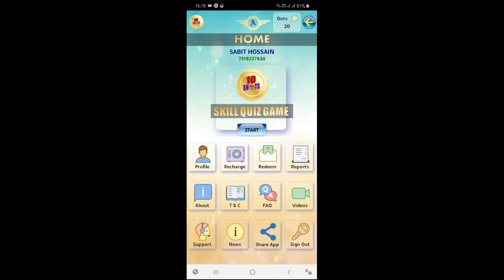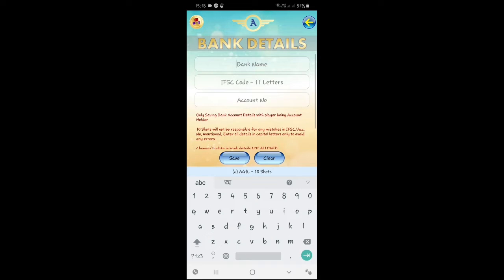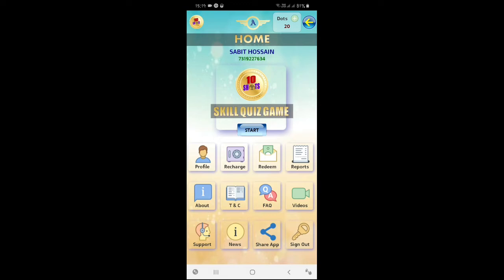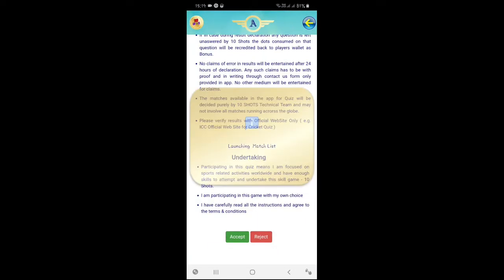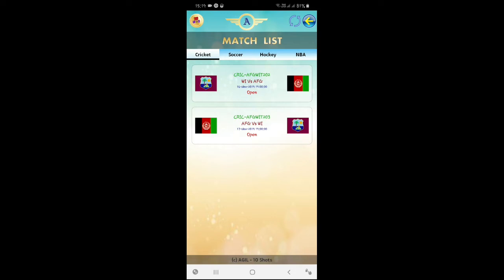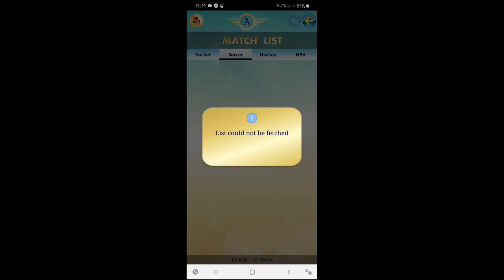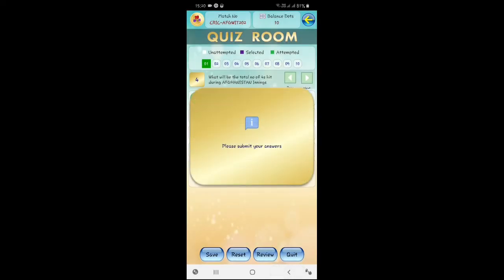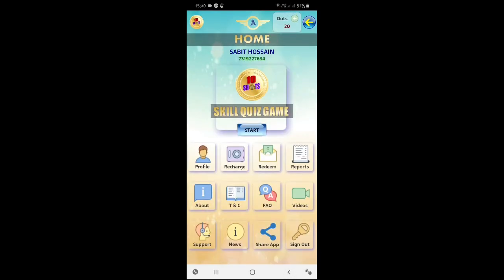Earn Money Online 200 Rs Minimum | ক্রিকেট predict করে ইনকাম | 10 Shots |NKS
Earn Money Online 200 Rs Minimum | ক্রিকেট predict করে ইনকাম | NKS
Earn money online in bangla .
Like Share Support

Hi !!! Download 10 Shots - The Skill Quiz App
You can download 10 Shots from either

আমি গর্বিত আমি বাঙালি

About Us : We Make Video About Ethical Hack,Hacking,Earn Money Online, mobile review,tips and tricks,mobile unboxing,app making, website in our Bangla Language
           | বাংলা ভাষা জিন্দাবাদ |